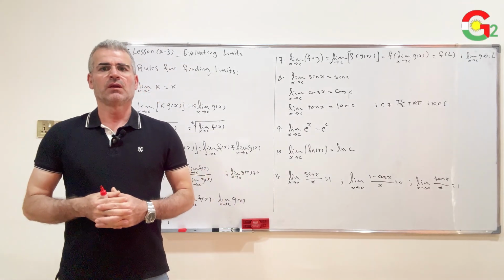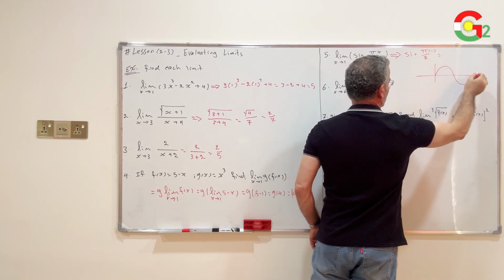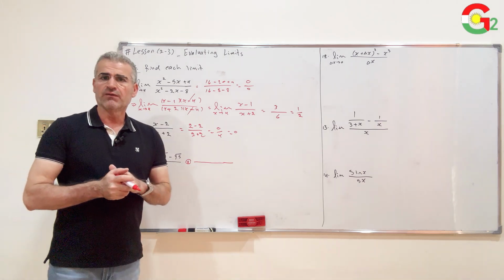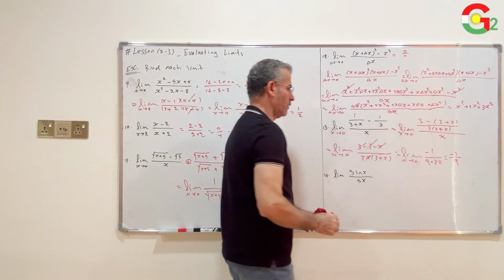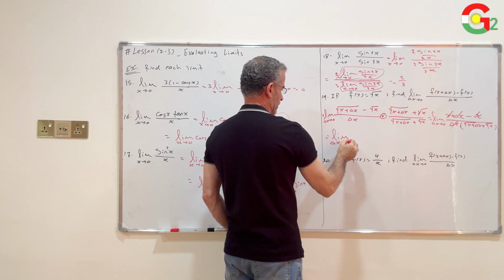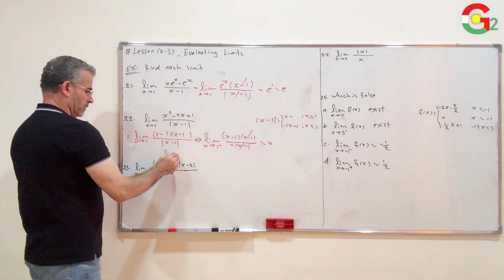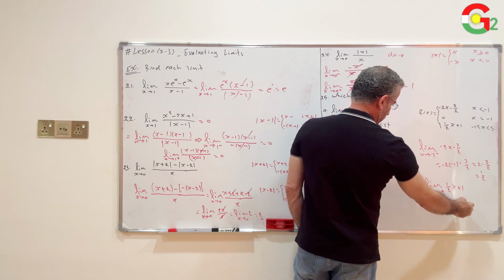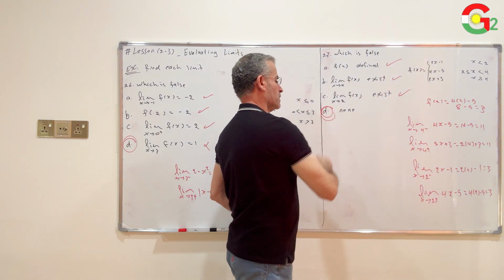Lesson (2-3)_Evaluating limits -26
@In this lesson, you will learn:
What a limit is and why it is important
Evaluating limits by direct substitution
Limits involving indeterminate forms
One-sided limits (left-hand & right-hand)
When a limit exists or does not exist